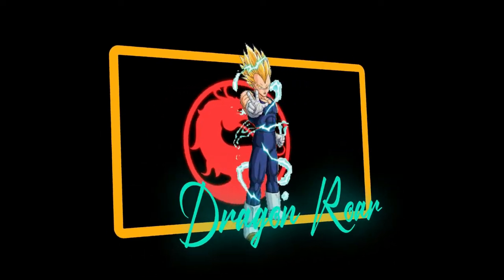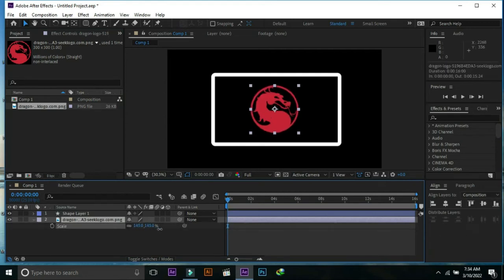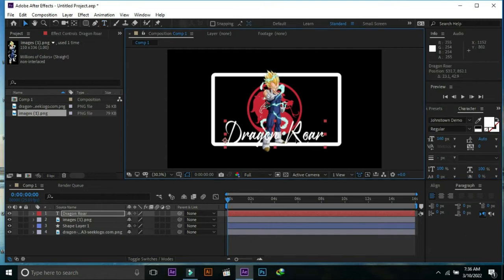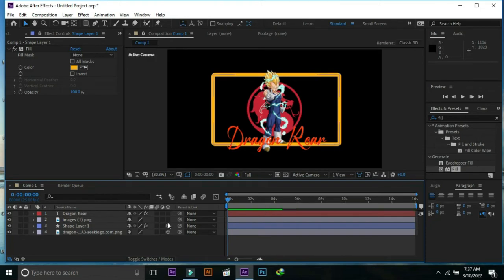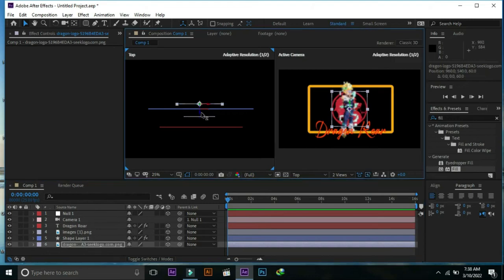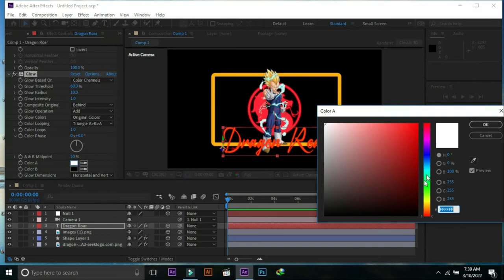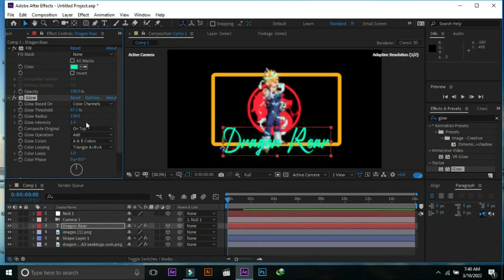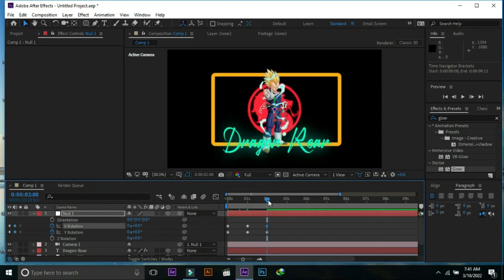3D NFT Card Animation in After effects || After Effects Tutorial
3D NFT Card Animation in After effects || NFT Animation || After Effects Tutorial
In this tutorial you will learn how to animate 3D NFT Card in After Effects.
I have created very simple tutorial. Hope you will learn  easily.

3D NFT Card Animation in After effects
After Effects Tutorial